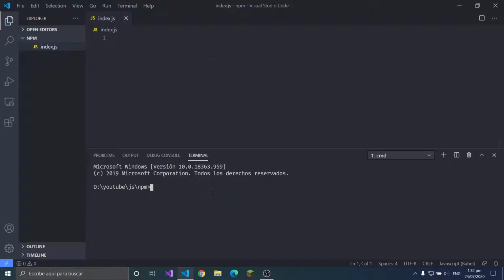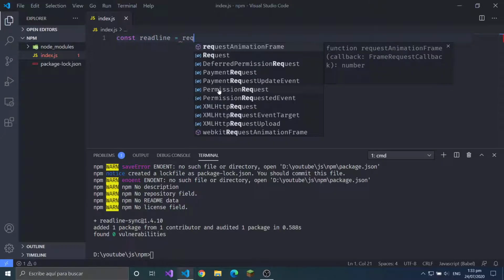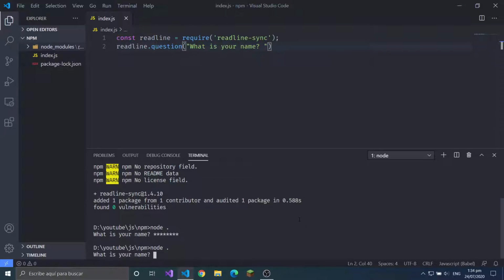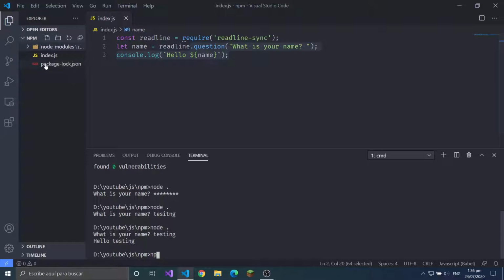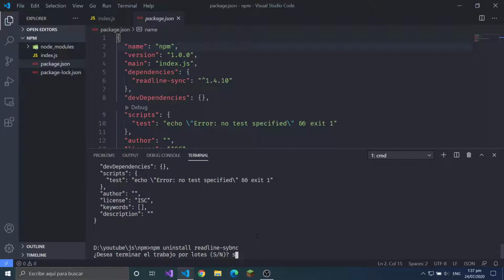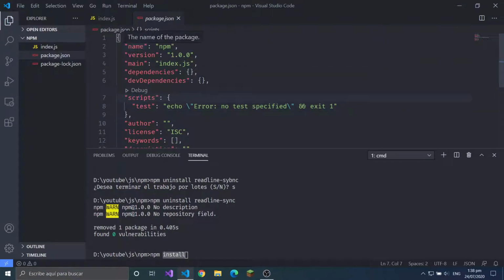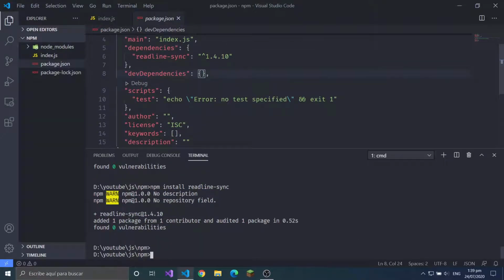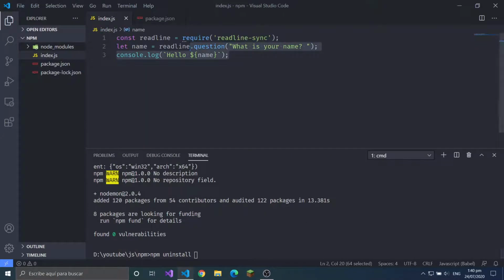Node Package Manager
In this video I cover an essential part of node which is node package manager, it can be very useful for getting modules made by other people. This can be of great use if you don't want to make a really complicated set of  things, but other people have.

Links